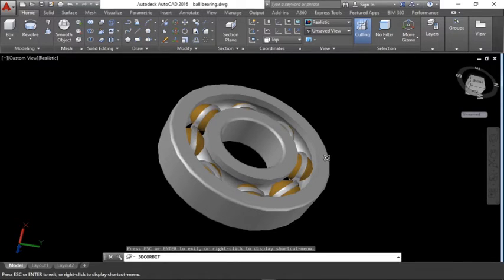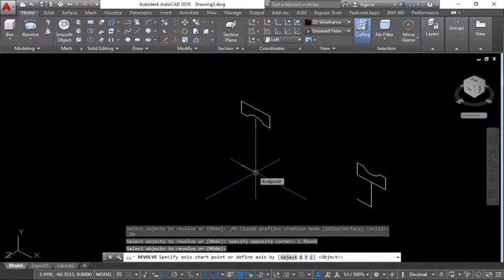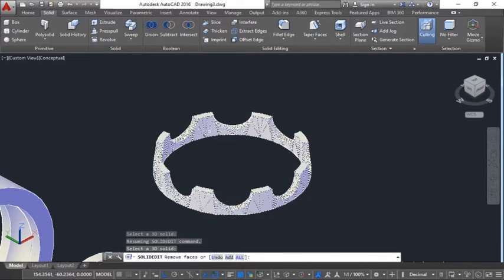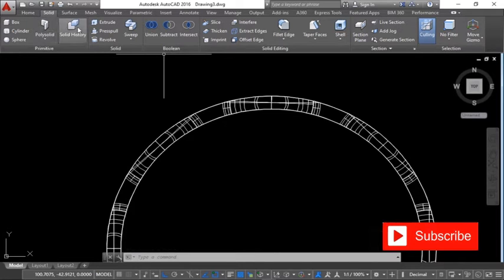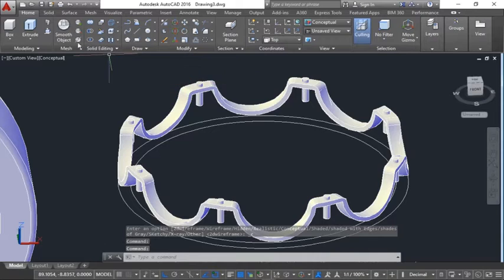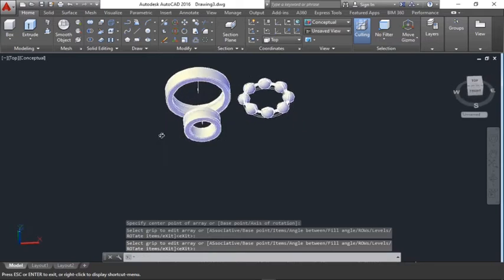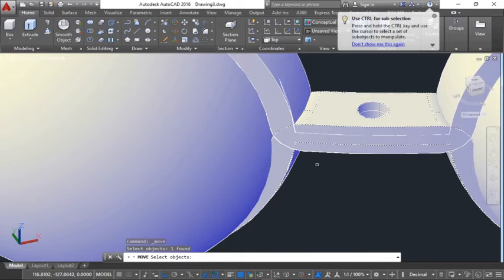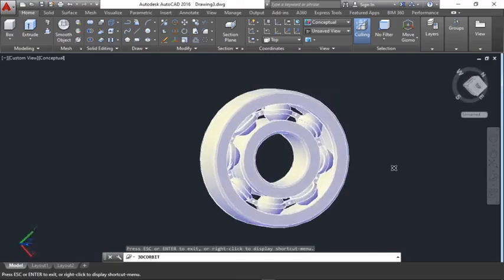how to make ball bearing in AutoCAD